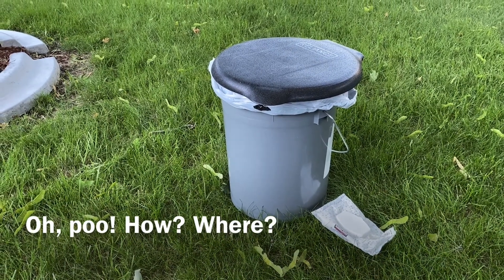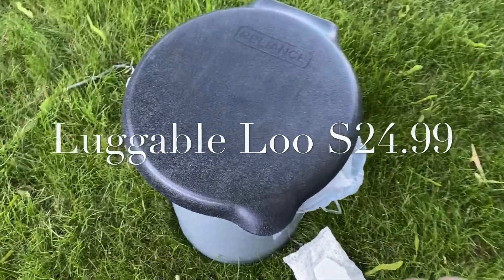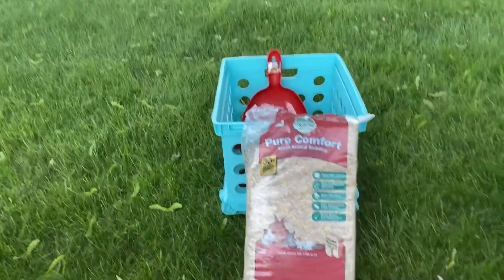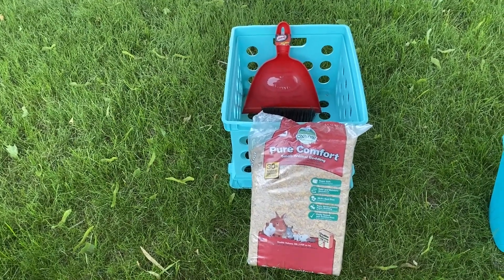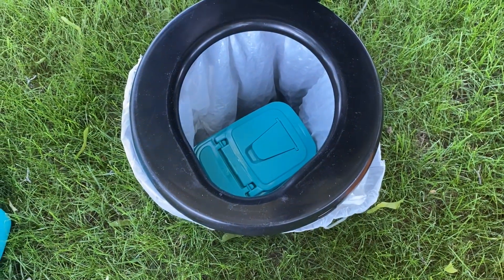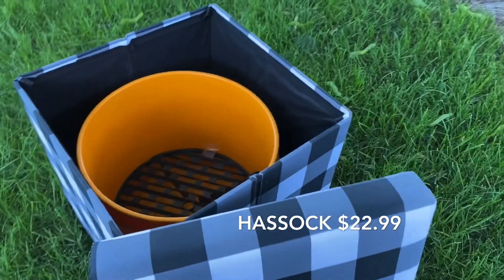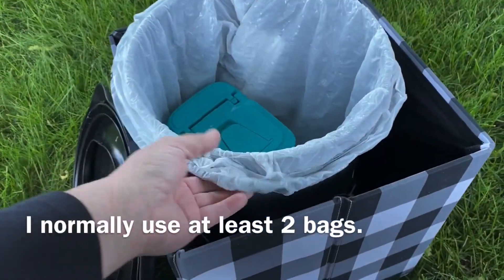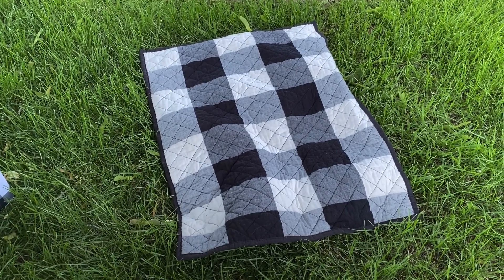Camp Toilet: How To Hide It - A Bucket Or a Stool?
In this video I will will show you how to hide your camp toilet. I will first show you the set up for my van portable toilet that I first used, why I upgraded it, and what I did to make it match my decor.